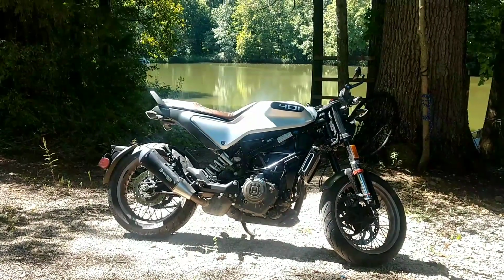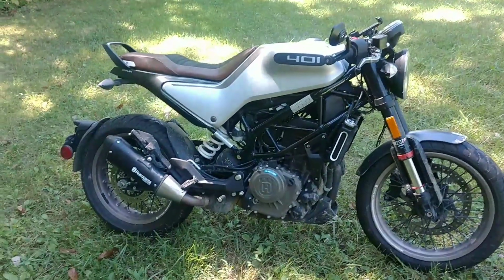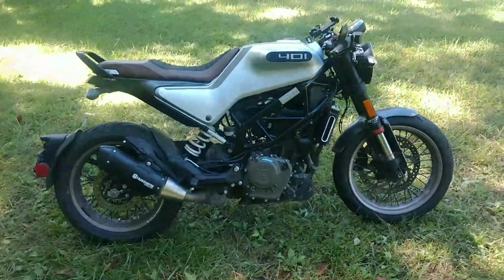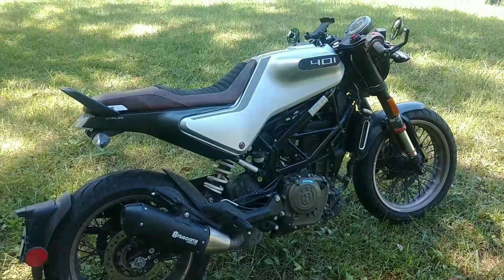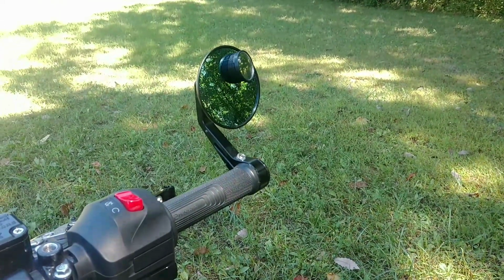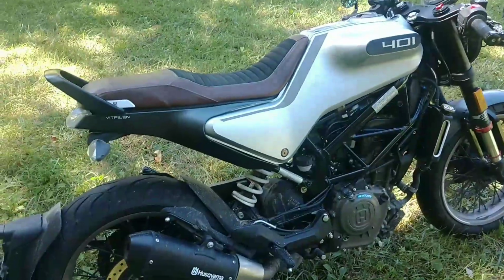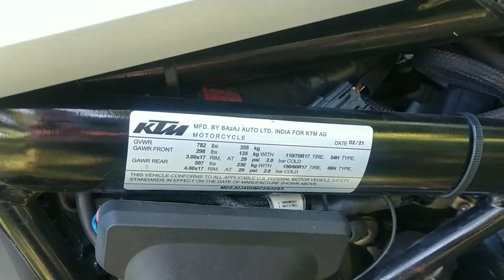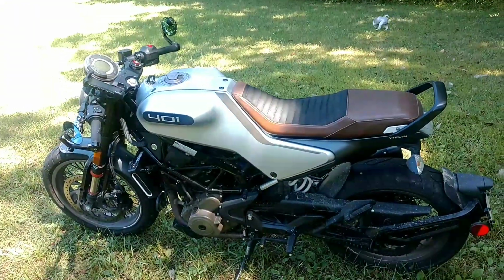11, 000 Miles on a Vitpilen 401. Vitpilen 401 Review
My experience riding my Vitpilen 401 for one year and 11,000 miles.
I was wanting to do a more elaborate filming originally. I even tried out a couple of drones but they wouldn't stop crashing themselves. I noticed there wasn't any reviews of this bike that had higher miles on it so it made me want to put this out there. Sorry its not as flashy as other youtubers but I'm no youtuber I'm just a regular shmo.